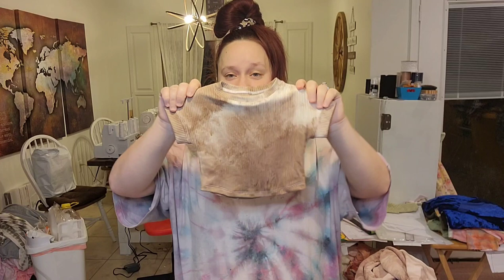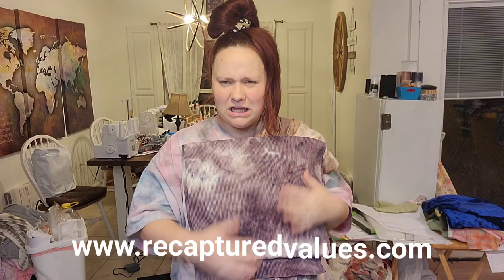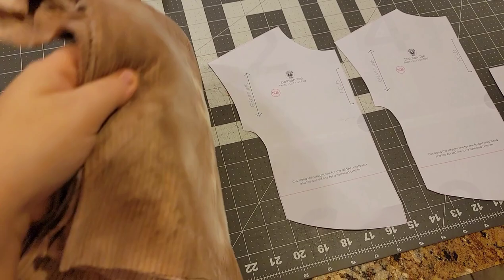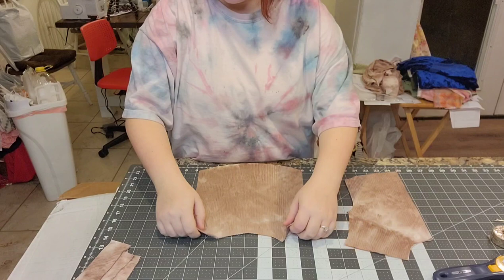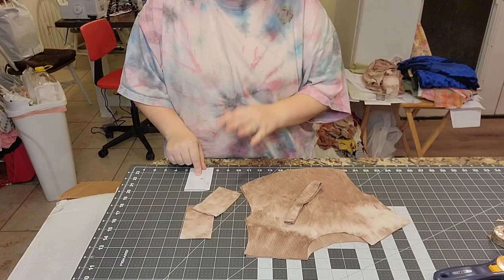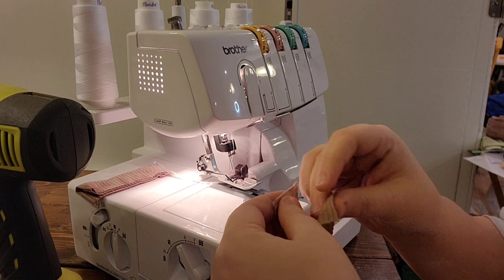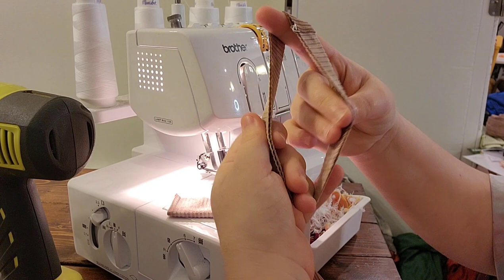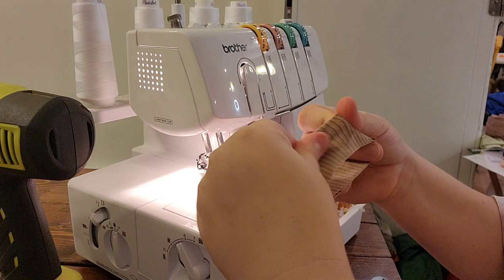How to make a Dolman Tee by Recaptured Values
How to make a Dolman Tee by yours truly Recaptured Values! We are excited to bring you this pattern because summer is approaching and not only that, in this video we are featuring our very own fabric (Tie-dye Yummy Rib Knit) so make sure hit the links below to purchase! We know you have been waiting on this unisex Dolman Tee pattern to sew up for your little ones and sale in your shops, we cant wait to see pictures of this garment in your shops as well as on your little ones! Let us know how this video helped you in the comments section, we love hearing all good feedback!